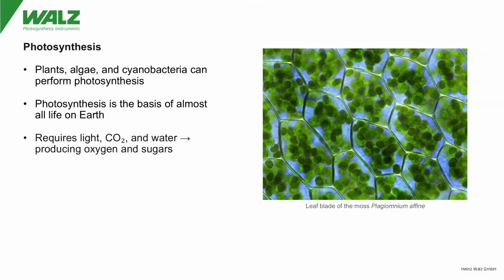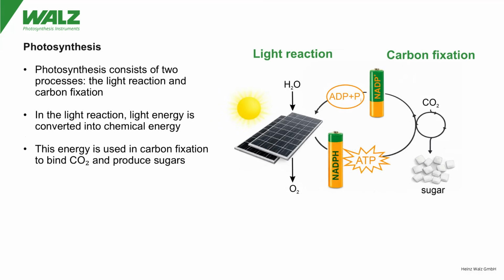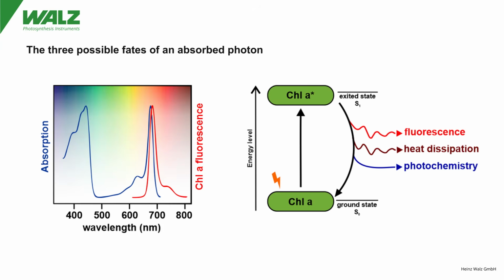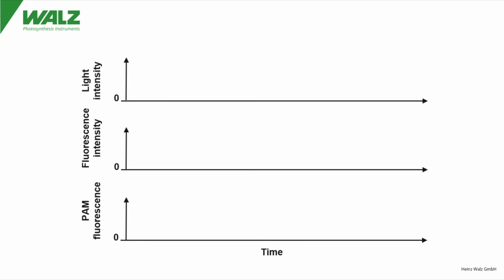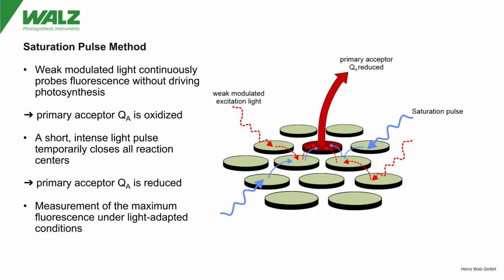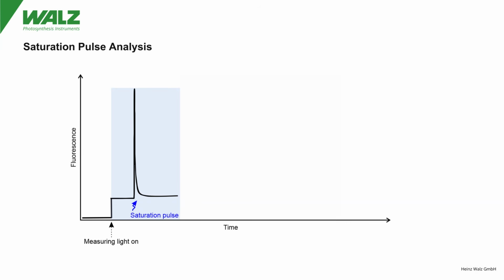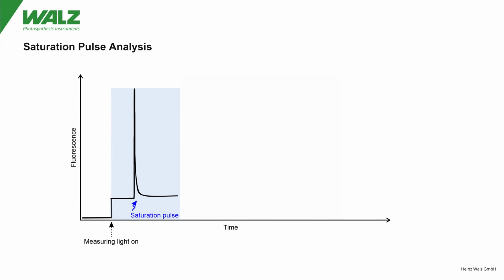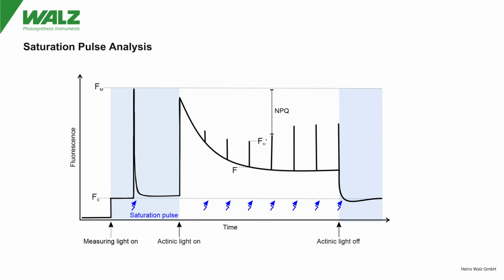WALZ Tutorial - Introduction to Chlorophyll a Fluorescence Measurements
This tutorial introduces the fundamentals of photosynthesis and explains how chlorophyll fluorescence can be used to assess Photosystem II activity. It provides an overview of the Pulse Amplitude Modulation (PAM) measurement principle, including the saturation pulse method and key fluorescence parameters. The video guides you through a standard PAM fluorescence experiment step-by-step and demonstrates how fluorescence traces reflect photochemical efficiency and energy dissipation.